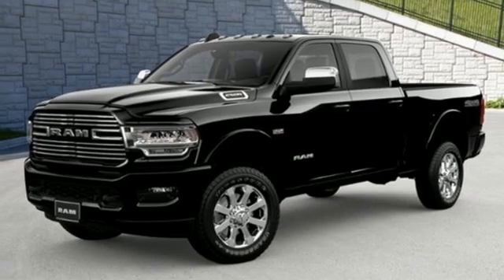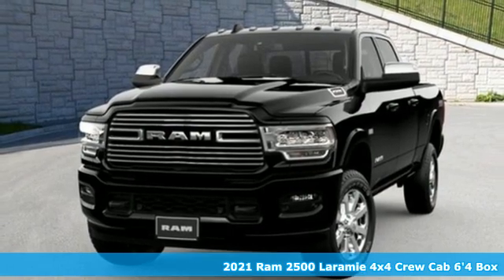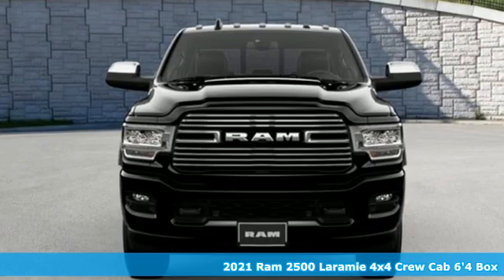New 2021 Ram 2500 Christiansburg VA Blacksburg, VA DC210439 - SOLD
Year: 2021
Make: Ram
Model: 2500
Trim: Crew Cab Pickup
Engine: 6.7L Straight 6 Cylinder Engine
Transmission: 6-Speed A/T
Color: Diamond Black Crystal P/C
Interior: GJX9
Stock #: DC210439
VIN: 3C6UR5FL4MG516750
Heated Leather Seats, NAV, 4x4, Back-Up Camera, iPod/MP3 Input, Turbo, ANTI-SPIN DIFFERENTIAL REAR AXLE, ENGINE: 6.7L I6 CUMMINS TURBO DIESEL, LARAMIE LEVEL 2 EQUIPMENT GROUP. Laramie trim, Diamond Black Crystal P/C exterior. SEE MORE!br /br /KEY FEATURES INCLUDEbr /Leather Seating, 4x4, Back-Up Camera, iPod/MP3 Input, Trailer Hitch, Dual Zone A/C, Smart Device Integration, Apple CarPlay, Heated Leather Seats. MP3 Player, Privacy Glass, Keyless Entry, Steering Wheel Controls, Child Safety Locks. br /br /OPTION PACKAGESbr /ENGINE: 6.7L I6 CUMMINS TURBO DIESEL Selective Catalytic Reduction (Urea), Dual 730 Amp Maintenance Free Batteries, Cummins Turbo Diesel Badge, Heavy Duty Engine Cooling, Supplemental Heater, 220 Amp Alternator, Tow Hooks, Diesel Exhaust Brake, Front Bumper Sight Shields, Capless Fuel Fill w/o Discriminator, LARAMIE LEVEL 2 EQUIPMENT GROUP Blind Spot & Cross Path Detection, Power Chrome Tow Mirrors w/Convex Spotter & Memory, Mirror-Mounted Aux Reverse Lamps, Exterior Mirrors w/Memory, Power Adjustable Convex Aux Mirrors, Rain Sensitive Windshield Wipers, Power Adjustable Pedals w/Memory, Radio: Uconnect 4C Nav w/8.4 Display, SiriusXM Traffic Plus, Disassociated Touchscreen Display, HD Radio, For Details Visit DriveUconnect.com, 1-Year SiriusXM Guardian Trial, 5-Year SiriusXM Travel Link Service, GPS Navigation, 5-Year SiriusXM Traffic Service, SiriusXM Travel Link, 4G LTE Wi-Fi Hot Spot, Ventilated Front Seats, Remote Tailgate Release, 17 Speaker harman/kardon Premium Sound, Auto High Beam Headlamp Control, Heated Second Row Seats, Foam Bottle Insert (Door Trim Panel), 2nd Row In Floor, WHEELS: 20 X 8.0 POLISHED ALUMINUM Tires: LT285/60R20E OWL On/Off Road, Center Hub, MOPAR SPRAY IN BEDLINER, ANTI-SPIN DIFFERENTIAL REAR AXLE br /br /Tax DMV Fees & $597 processing fee are not included in vehicle prices shown and must be paid by the purchaser. Vehicle information and equipment is based off standard equipment as decoded from VIN and may vary from vehicle to vehicle.br / Chevrolet Ford Chrysler Dodge Jeep & Ram prices include current factory rebates and incentives some of which may require financing through the manufacturer and/or the customer must own/trade a certain make of vehicle. Residency restrictions apply see dealer for details and restrictions. All pricing and details are believed to be accurate but we do not warrant or guarantee such accuracy. The prices shown above may vary from region to region as will incentives and are subject to change.